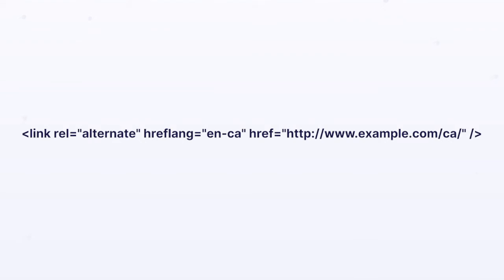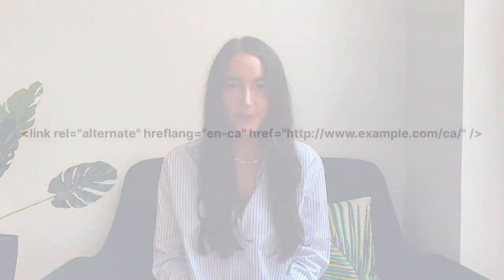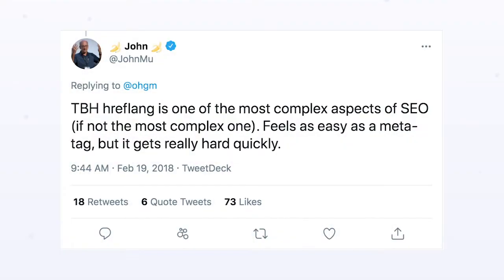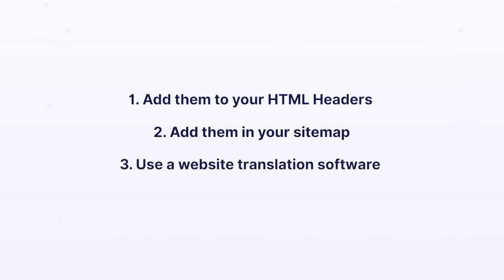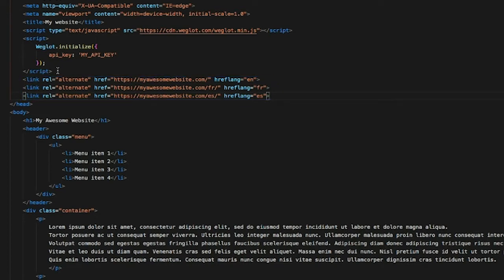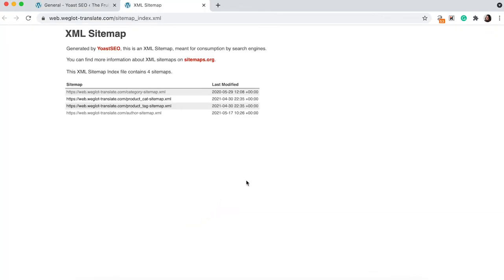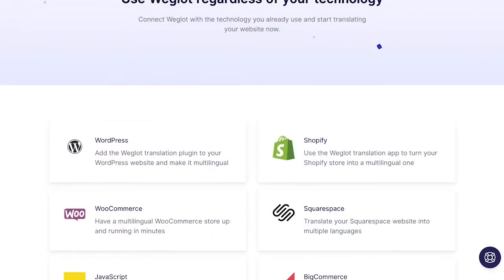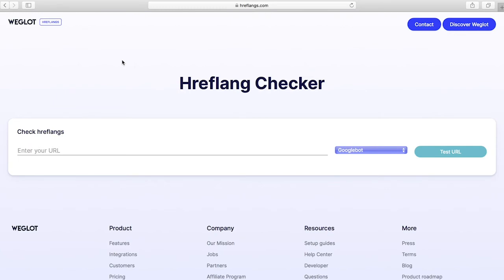How to add hreflang tags to your website for multilingual SEO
Confused about hreflang tags? You’re not alone.

In this video, we explain what hreflang tags are, why they matter for multilingual SEO, and how to implement them correctly on your website. Whether you’re using multiple domains, subdirectories, or just starting with a multilingual strategy, this guide will help you get hreflang right.

🤨 What are hreflang tags?

hreflang is an HTML attribute that tells search engines which version of a page to show to users based on their language and geographic location. It helps prevent duplicate content issues and ensures users see the most relevant version of your site in search results.

Without hreflang, Google may rank the wrong version of your page for international users. A proper implementation improves your multilingual SEO by guiding search engines to serve the correct localized version.

What you’ll learn:

- What hreflang tags do and how they help search engines
- When to use hreflang (and when it’s not needed)
- The 3 main ways to implement hreflang:
    1. In the HTML head section
    2. Via HTTP headers
    3. In your XML sitemap
- Pros and cons of each method

Correct hreflang implementation helps search engines show the right version of your content to users in different languages or regions—boosting SEO performance across all your localized versions.

► If you'd like to learn more about this topic, make sure to check our multilingual SEO guide

Skip to:
00:00​​​ - Intro
00:25​​​ - What is an hreflang tag?
00:53​​​ - What does an hreflang tag look like? (The structure)
02:09​​​ - Why are hreflang tags important?
03:42​​ - The three methods of implementing hreflang tags
03:54​​ - Method 1: Adding hreflang tags to your headers
04:51​​ - Method 2: Adding hreflang tags to XML sitemap
05:50​​ - Method 3: Using a website translation solution